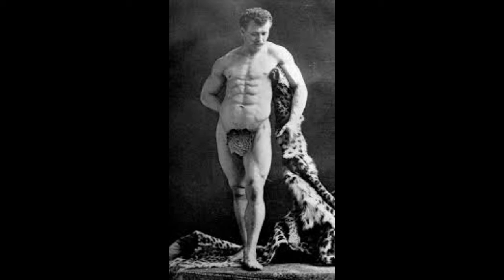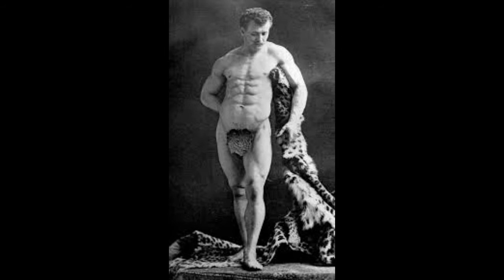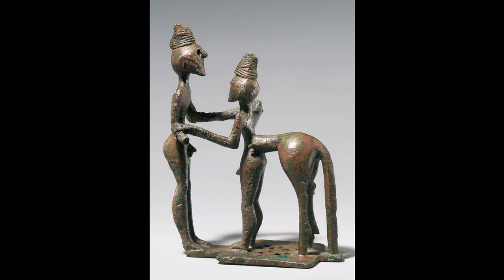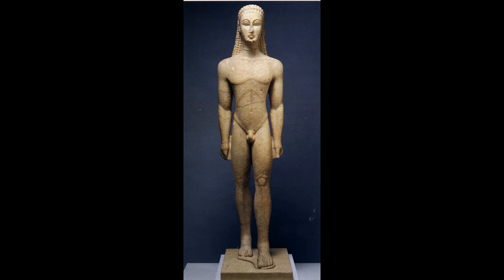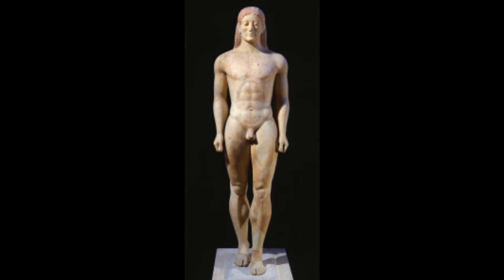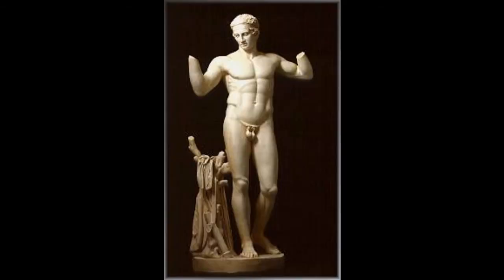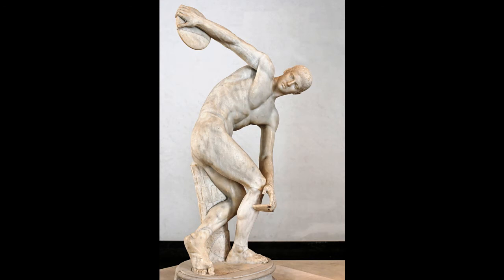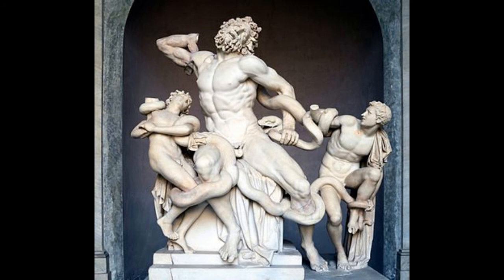A brief look at the evolution of Greek statues.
I take a quick look at the evolution of Greek statue design over the centuries. I wanted to keep in under 20 minutes. I failed